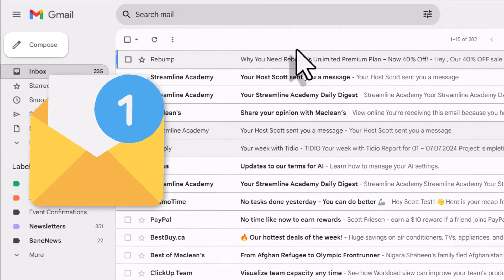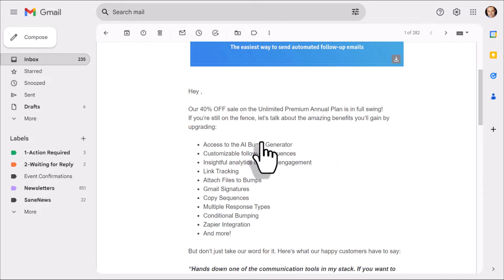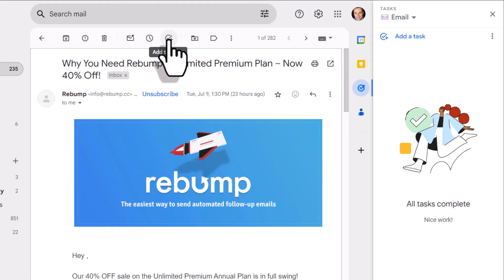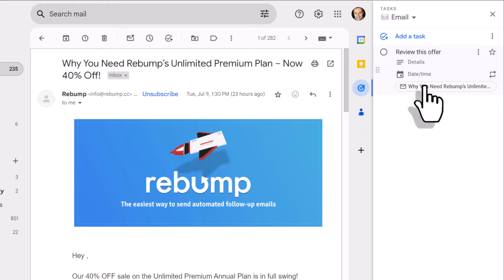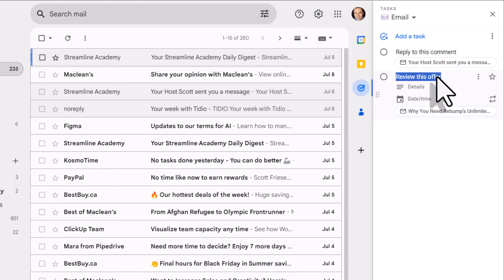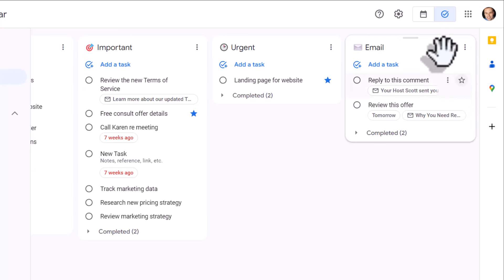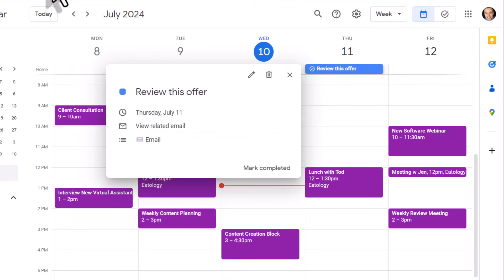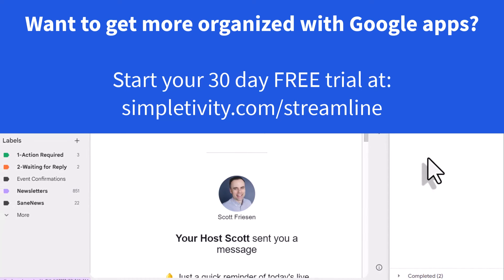How to use Gmail with Google Tasks (add notes & due dates to your email)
Are you looking for an easier way to manage your emails, convert messages into tasks, and add notes to important emails? In this video, Scott Friesen show you how to do all three using Google Tasks with Gmail. Instead of relying on labels, learn how to add context to your emails and keep your inbox organized. We'll cover how to create tasks from emails, add due dates, and access these tasks across different Google applications, including on your mobile device.

Whenever you're ready, there are 2 ways Simpletivity can help you:

1️⃣ 2-DO LIST METHOD - Learn 3 easy steps for planning a highly productive task list with this FREE guide

2️⃣ STREAMLINE ACADEMY - Simplify your software and optimize your workday with exclusive training, courses, and live events